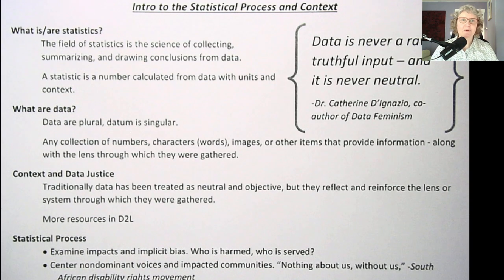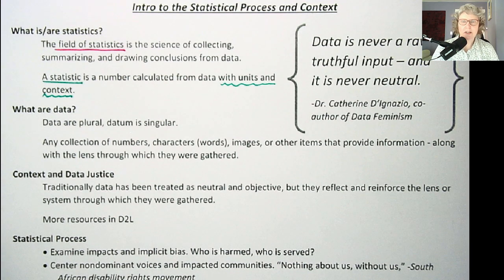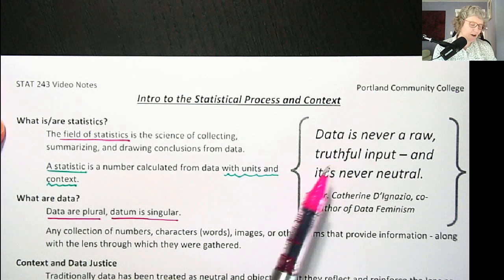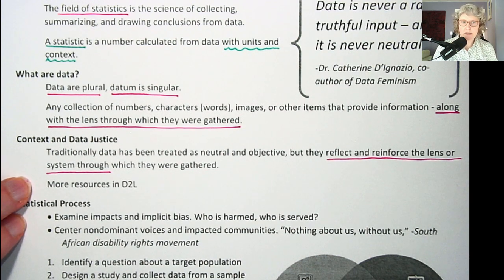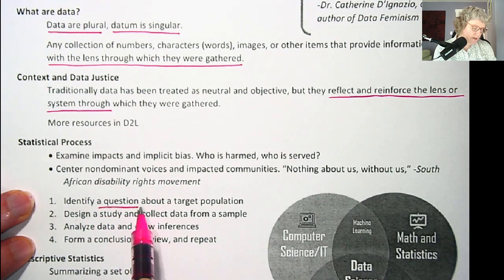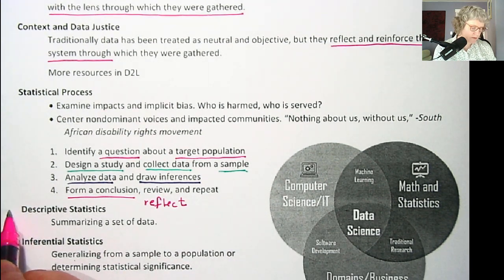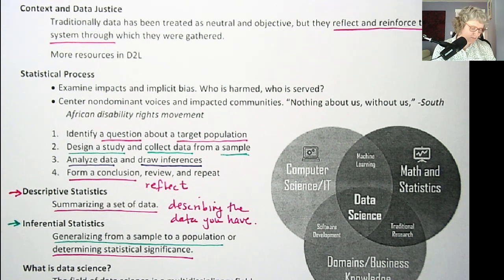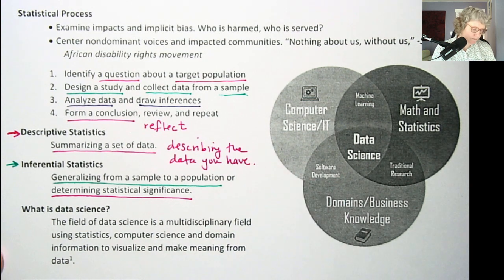Stat 243 Module 1 Video 3 Intro to the Statistical Process and Context